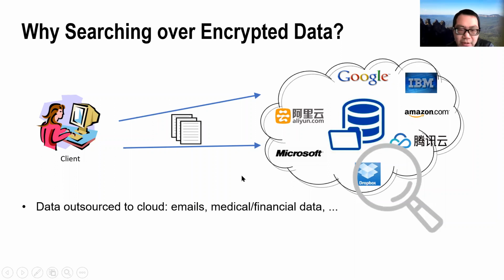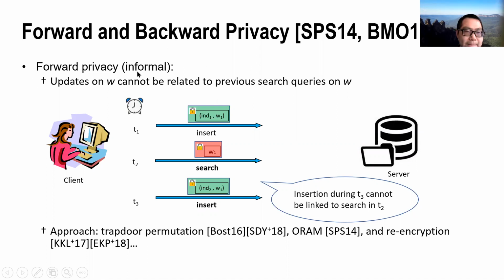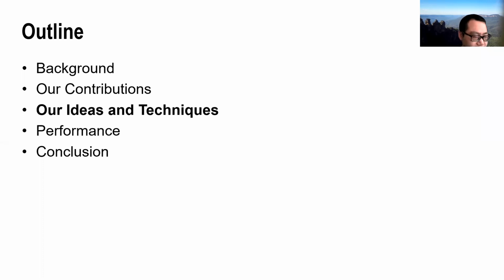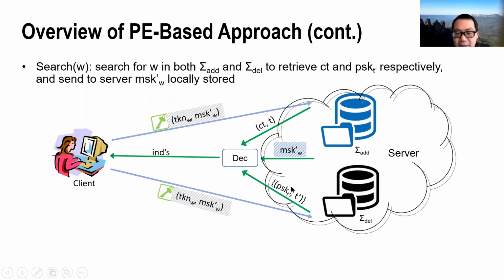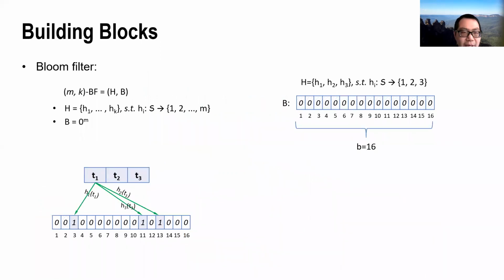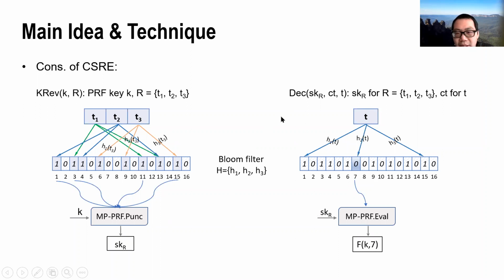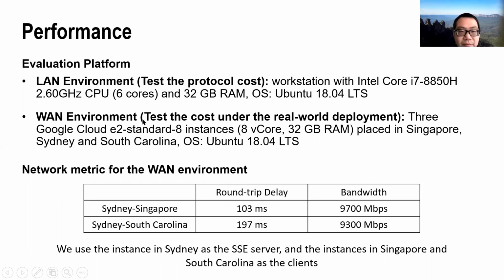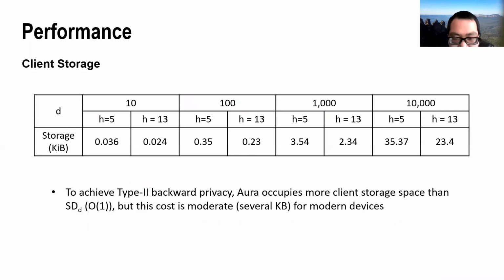Practical Non-Interactive Searchable Encryption with Forward and Backward Privacy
Presented by Shi-Feng Sun